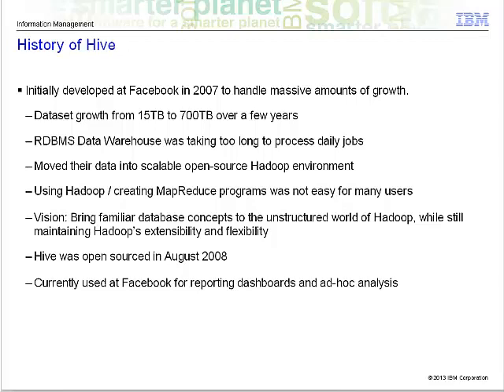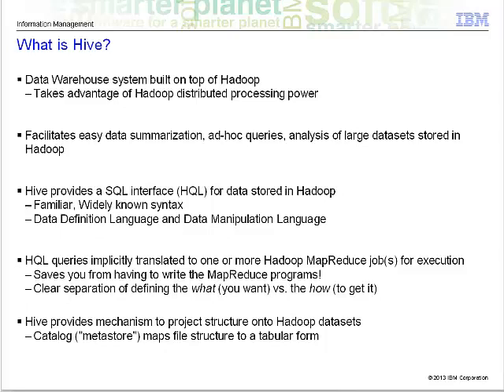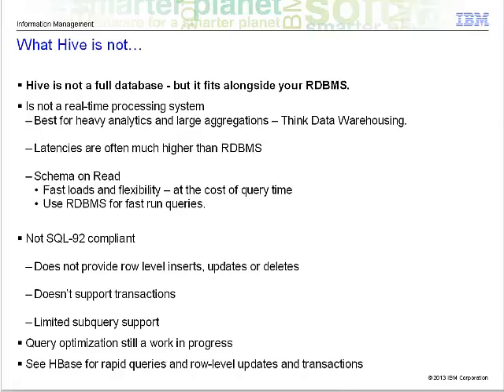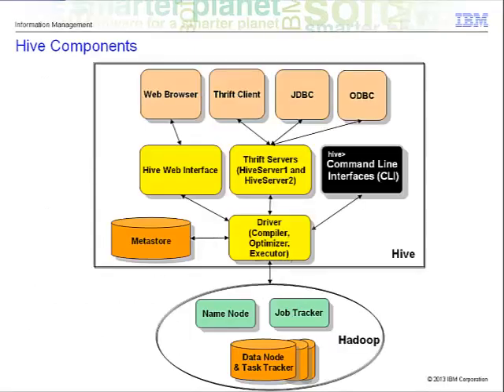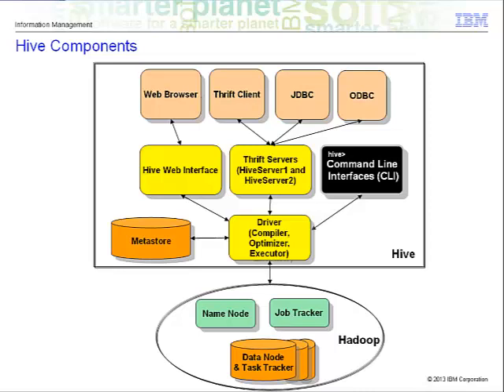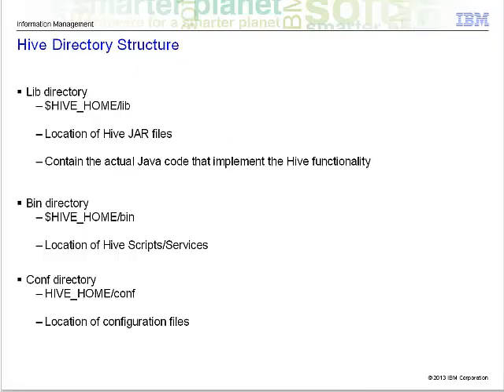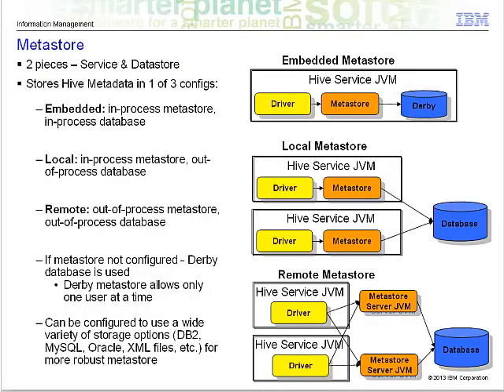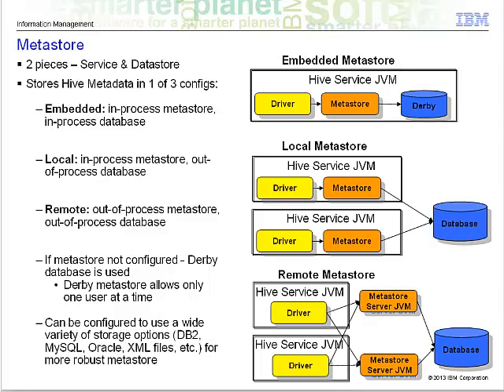HiveLesson1 IntroToHive 2 1 2